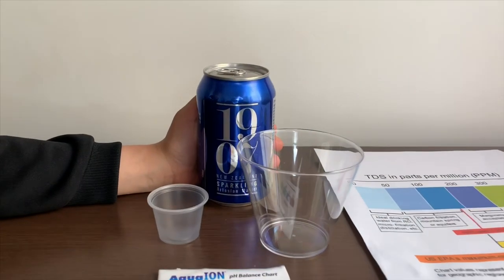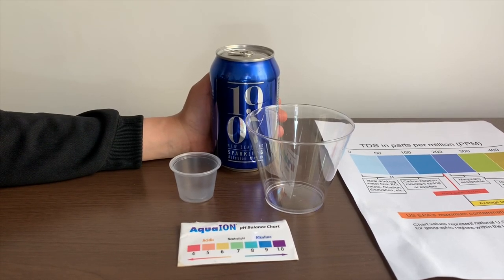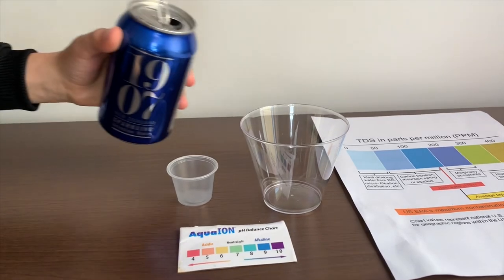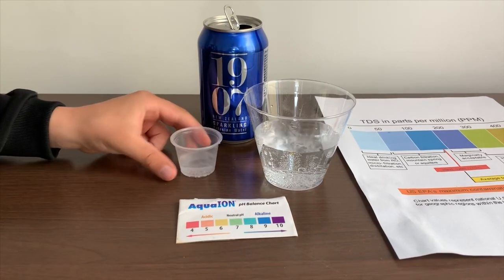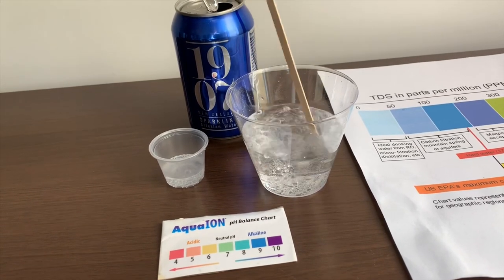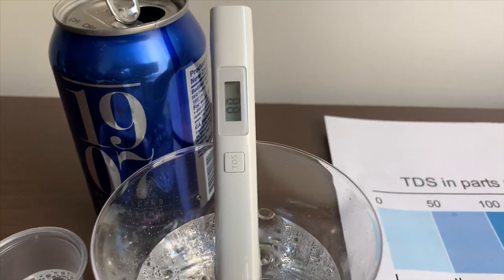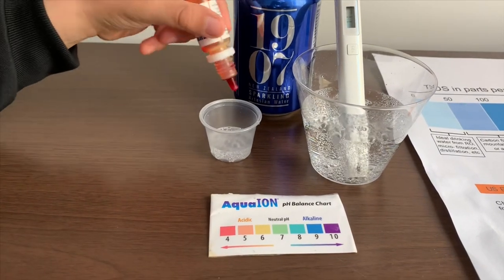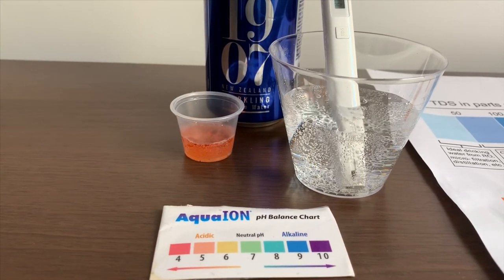1907 Sparkling Artesian Water test - pH and TDS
1907 Sparkling Artesian Water test - pH and TDS
Pack of 6. Artesian water from New Zealand

Results:
pH: 5
TDS: 80s